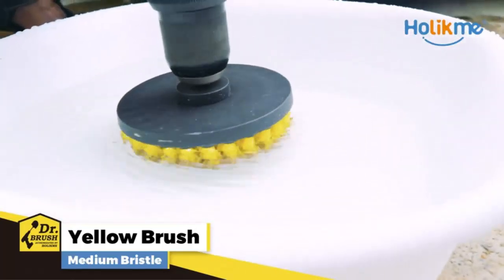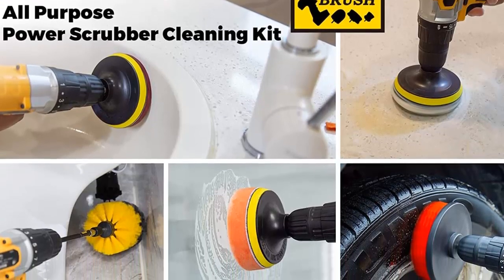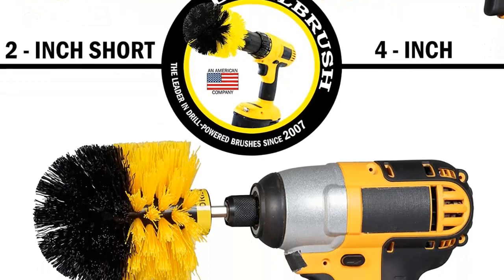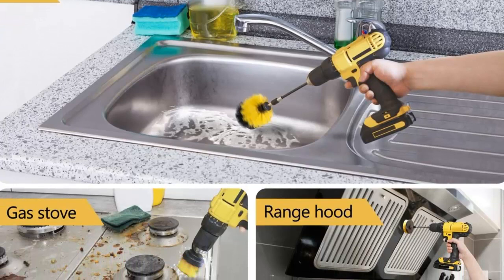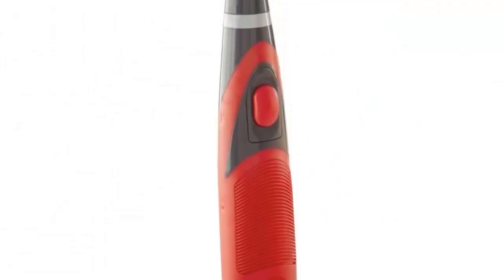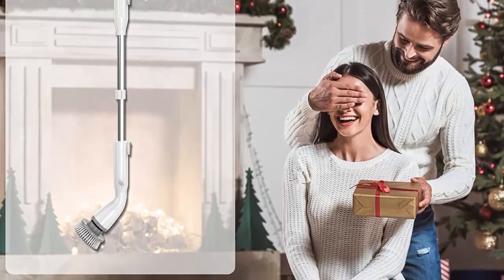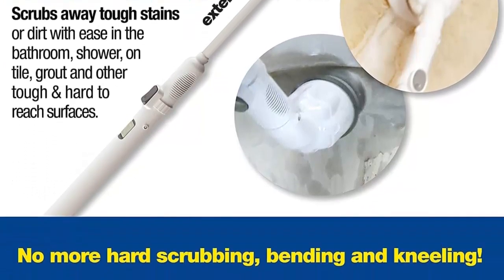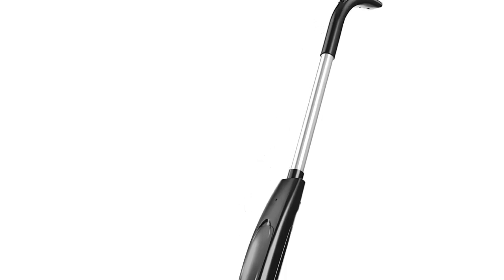Top 7 Best Bathroom Power Scrubber 2023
► 1. Holikme 4Pack Drill Brush Power Scrubber Cleaning Brush

► 2. Drill Brush Power Scrubber Tile And Grout Bathroom

► 3. Hiware 4 Pcs Drill Brush Attachment Set

► 4. Rubbermaid Reveal Cordless Battery Power

► 5. LABIGO Electric Spin Scrubber LA1 Pro

► 6. Scrubtastic Spin Scrubber

► 7. Gladwell Cordless Electric Mop

5 Perfect is a participant in the Amazon Services LLC Associates Program, an affiliate advertising program designed to provide a means for sites to earn advertising fees by advertising and linking to Amazon.com. As an Amazon Associate, I earn from qualifying purchases.